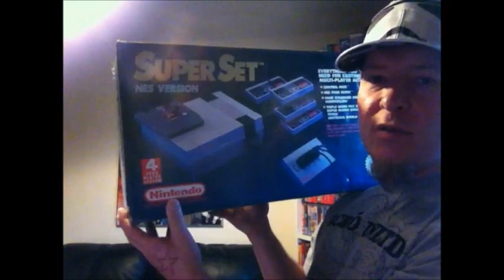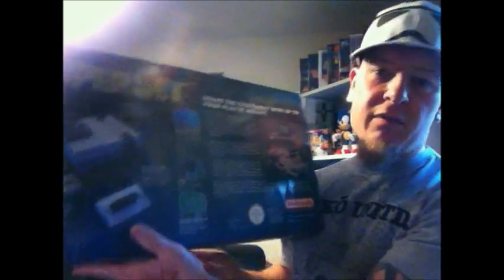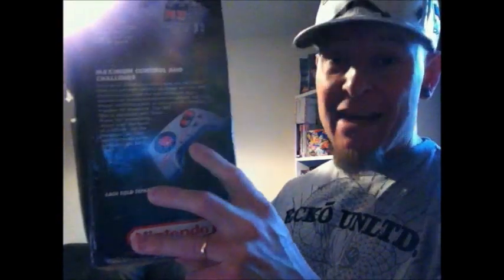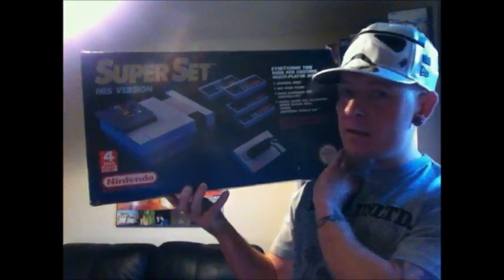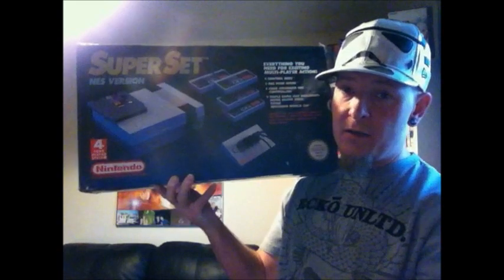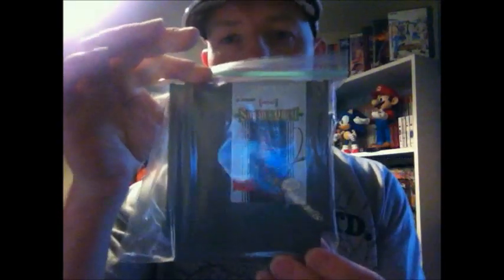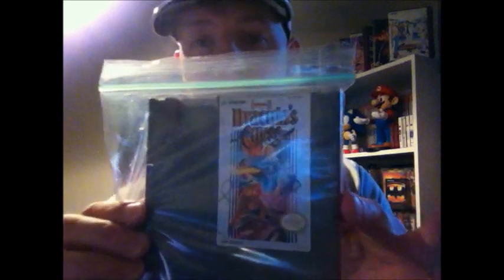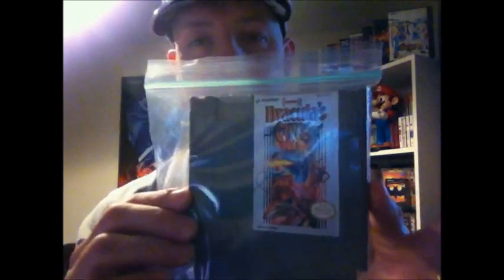SYBERS SUNDAY PICK UPS SHOW!!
SYBER SNAKES BACK!! WITH ANOTHER PACKED PICK UPS SHOW! ENJOY.